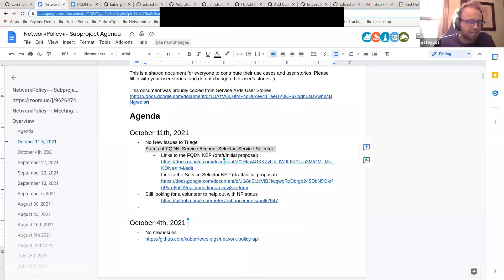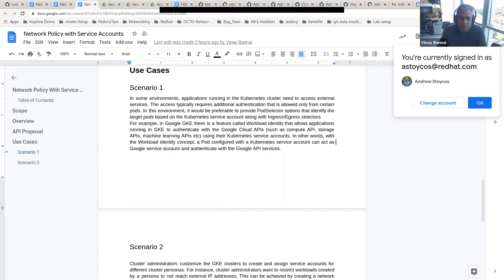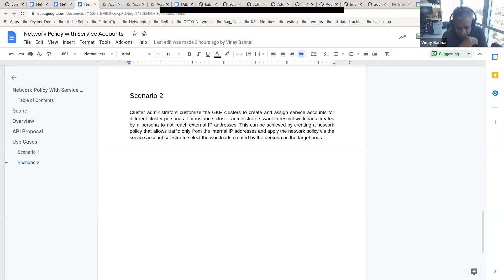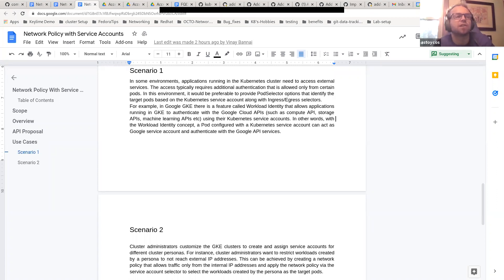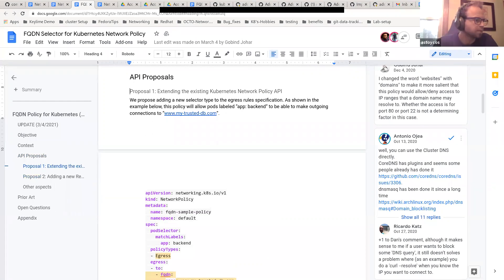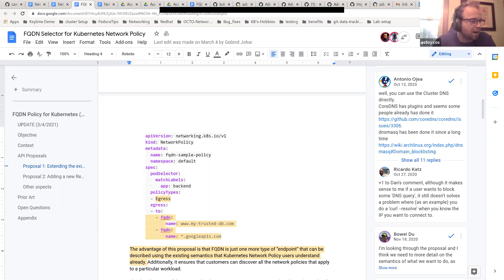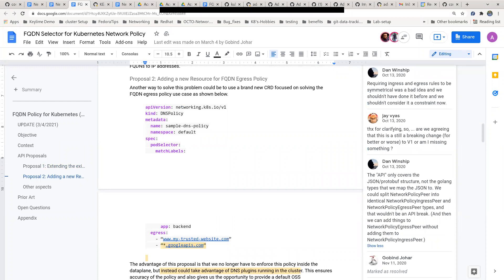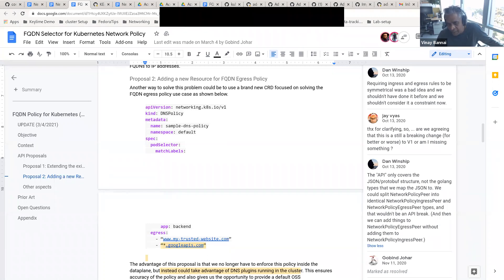Bi-Weekly Network Policy API Meeting for 20211011